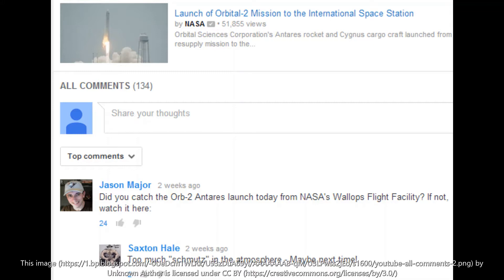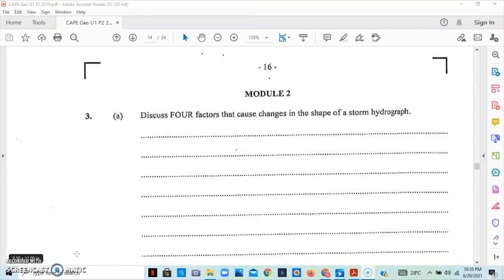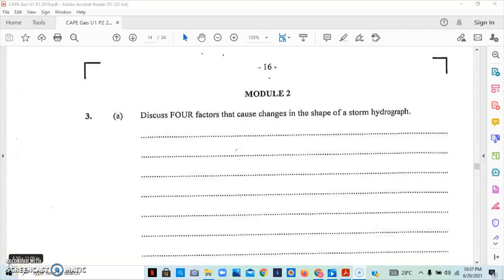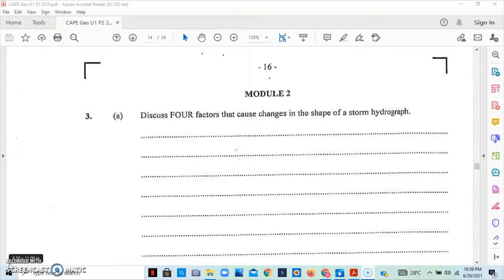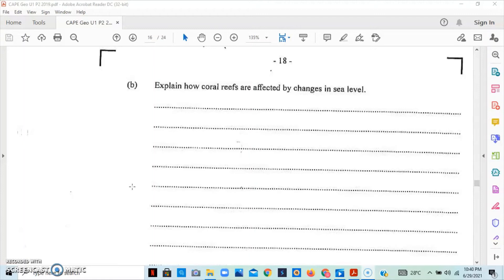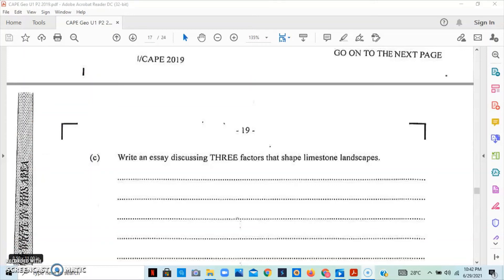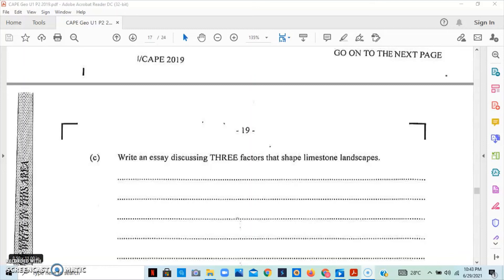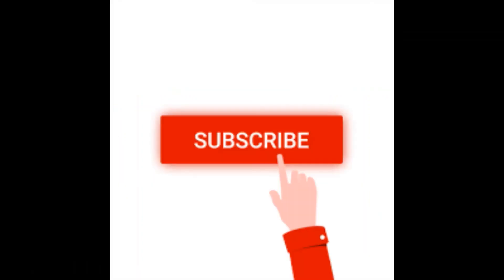CAPE Geography Unit 1 2019 paper 2 question 3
This video provides answers to question number 3 on the CAPE Geography Unit 1 paper 2 exam